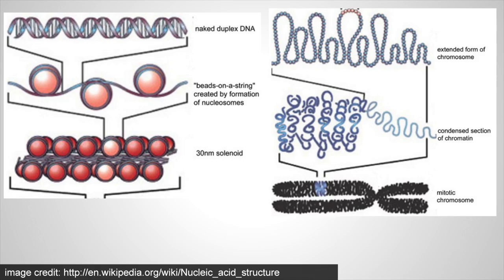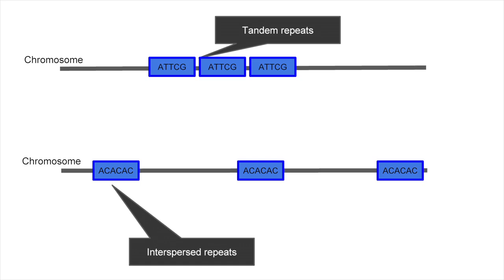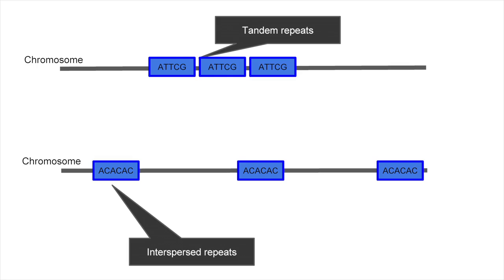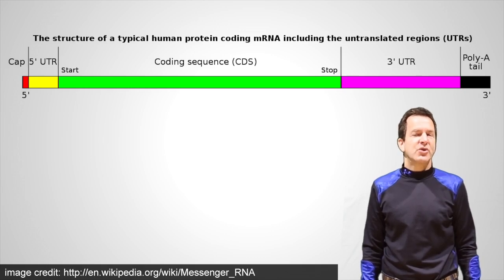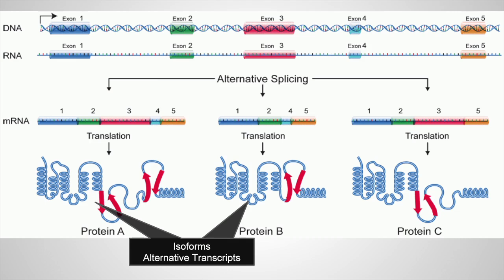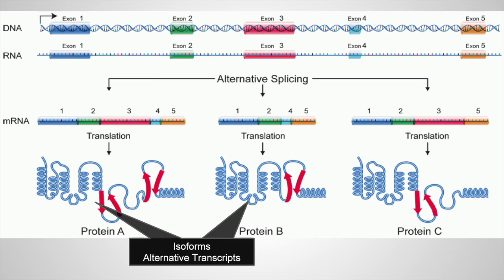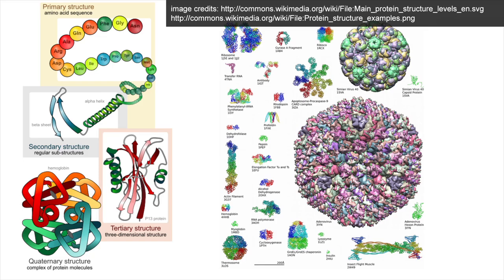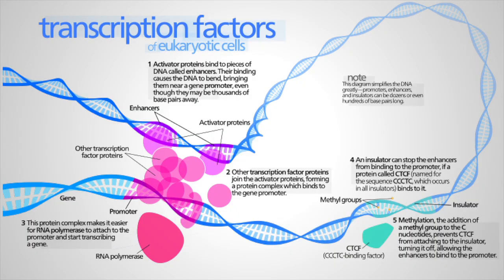Molecular Biology Structures